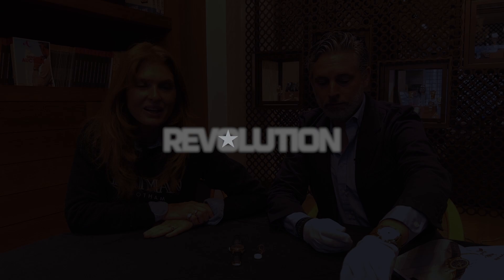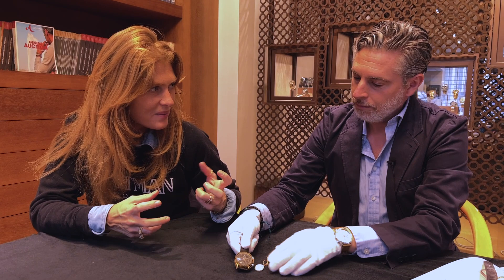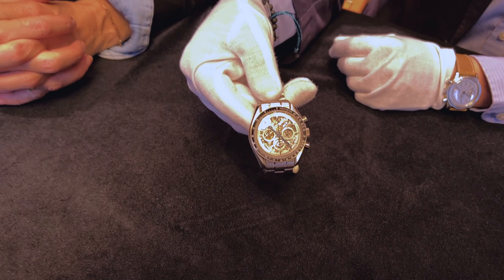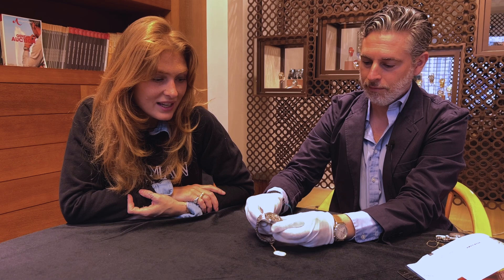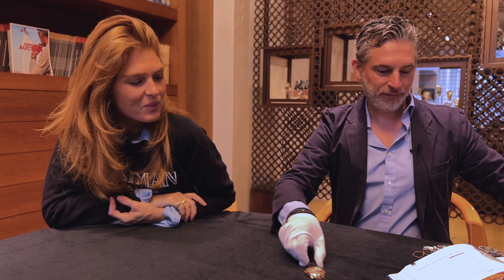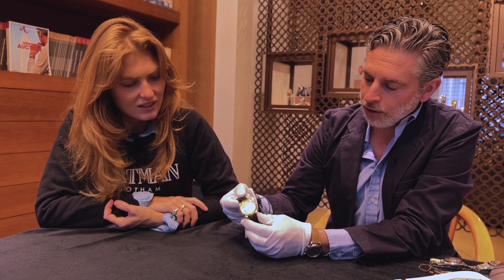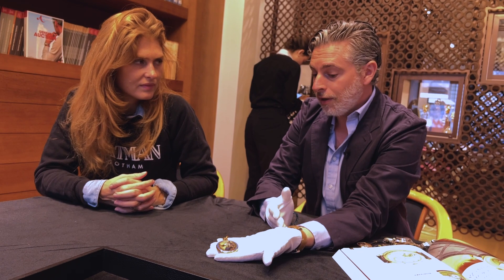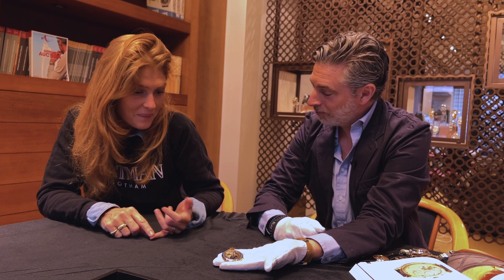The Best Lots from Antiquorum's Upcoming Important Modern & Vintage Timepieces Auction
Eléonor Picciotto, Revolution and The Rake's Editor-at-large Switzerland, speaks with Julien Schaerer, Antiquorum's Managing Director and resident watch expert, about five highlights from the upcoming Important Modern & Vintage Timepieces auction. From an Omega Speedmaster that spent a year in space to a Patek Philippe pocket watch decorated by master enameler Suzanne Rohr!